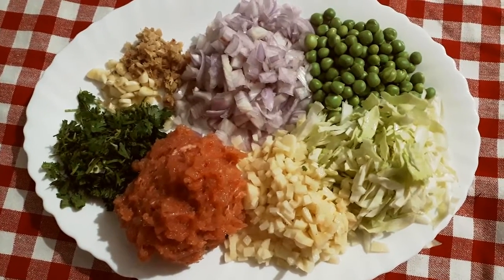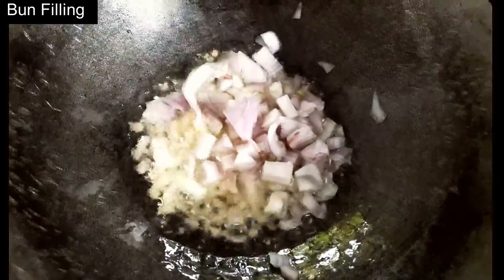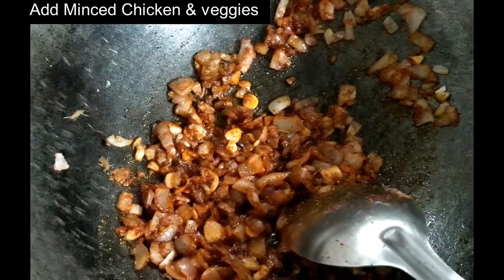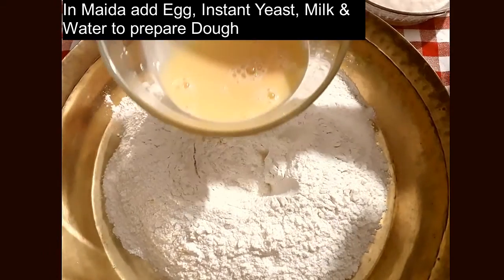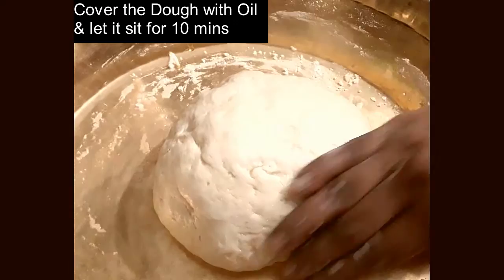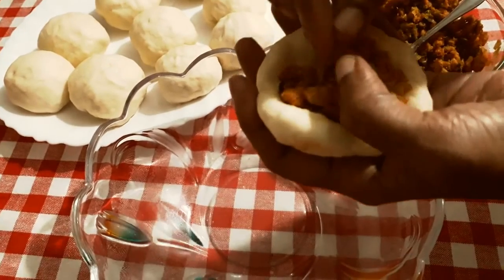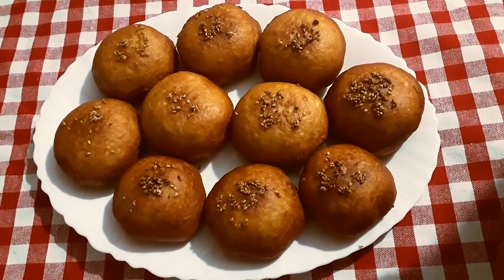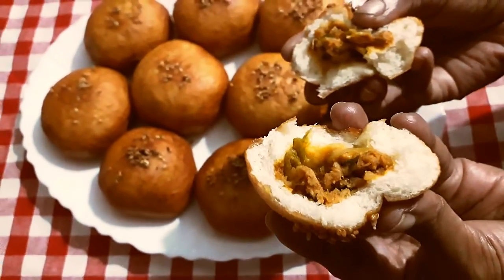Chicken Veggie Buns: Easy delicious recipe of Soft Fluffy Buns filled with spicy Chicken & veggies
Deep fried pillowy soft Chicken stuffed Buns made from scratch is a perfect snack/side-dish. The filling is absolutely versatile & can be meat, vegetables or combination of both.